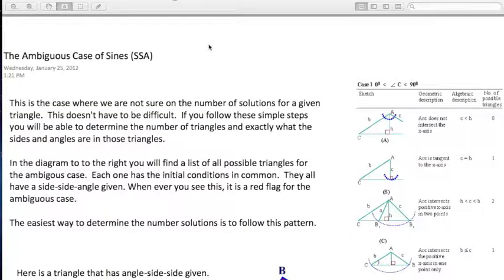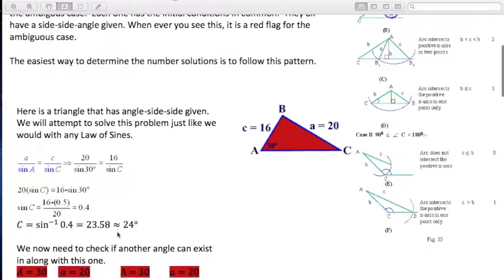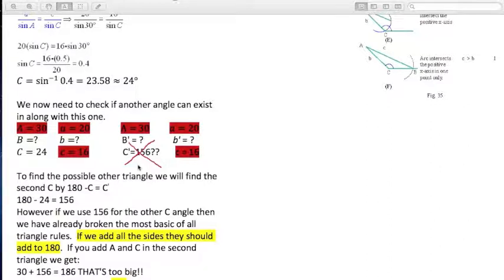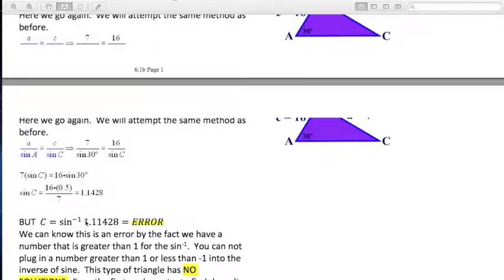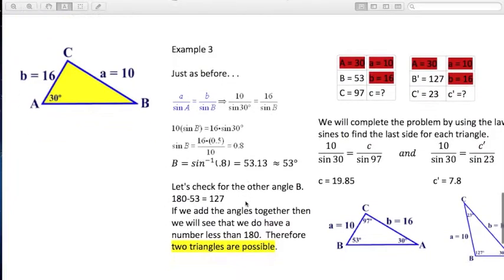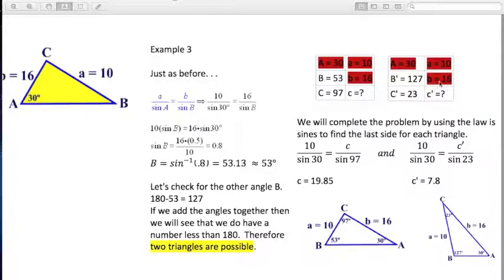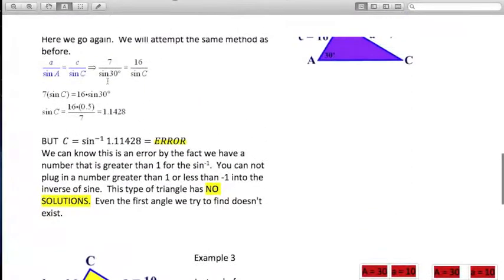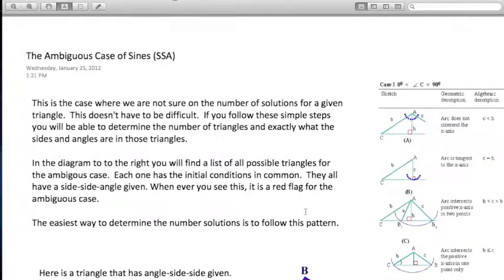Ambiguous Case for Sines